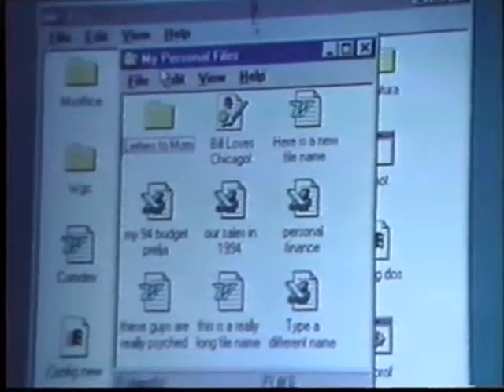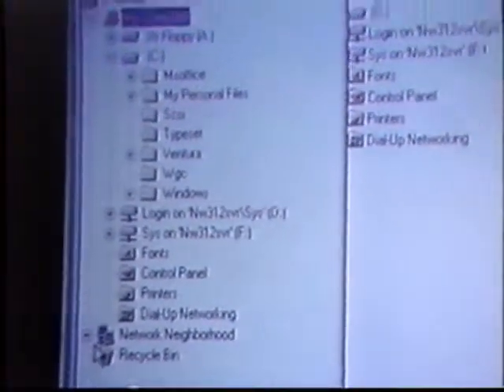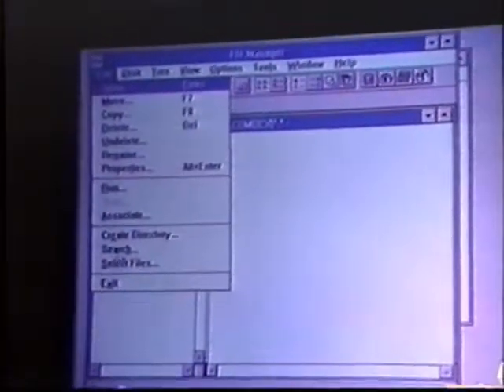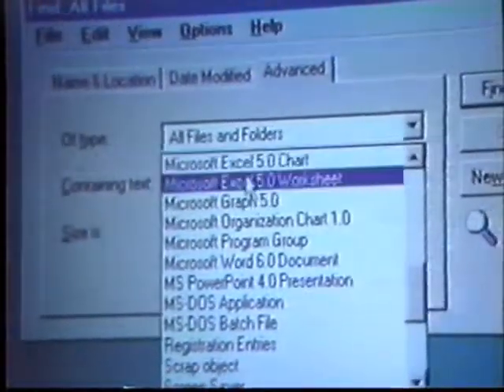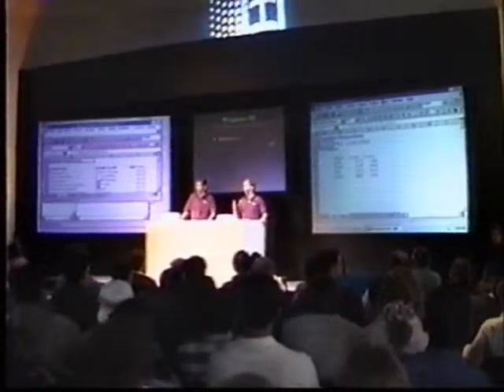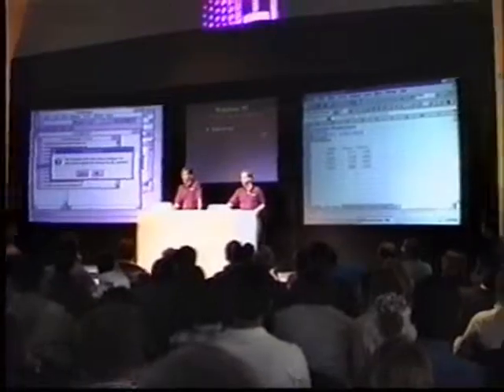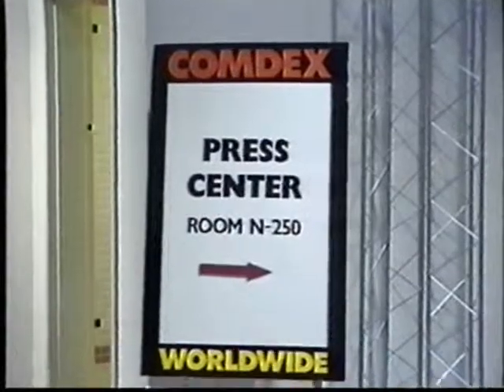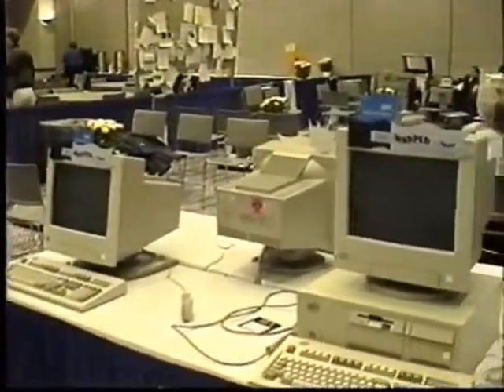Inside COMDEX 1994 - My Camera Footage - part 3 of 3!!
From November of 1994, here is some camera footage I shot inside COMDEX, at one time the largest computer show in the world.  It's fun to look back and see where computer technology was so many years ago!!  The last COMDEX was in 2003.  This is part 3 of 3.